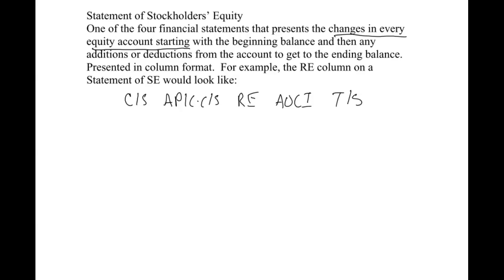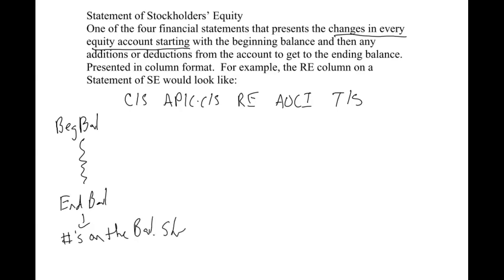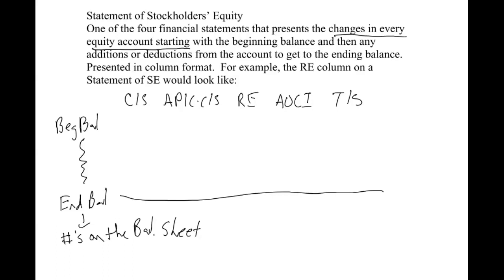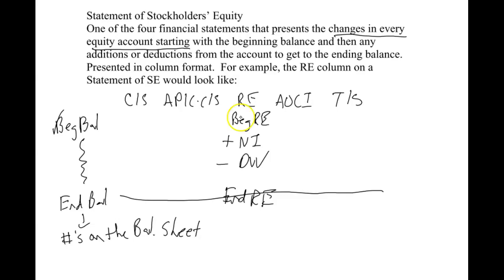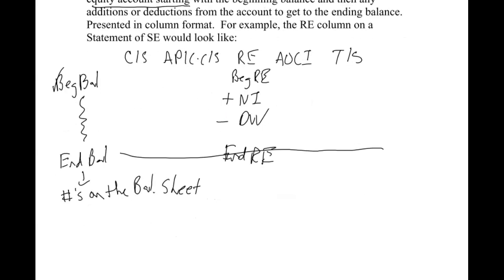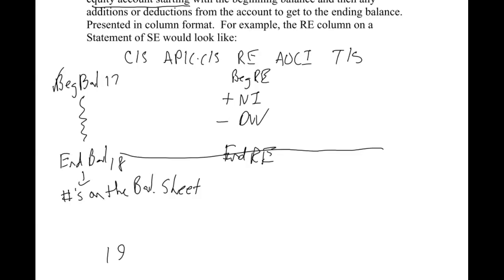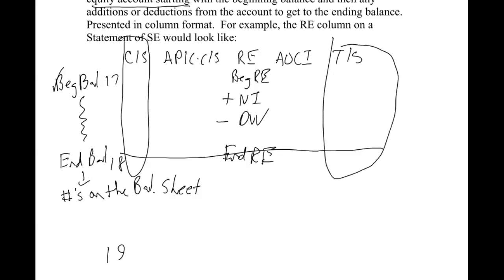Equity 10 - Statement of Stockholders' Equity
This video provides an overview of the Statement of Stockholders' Equity.